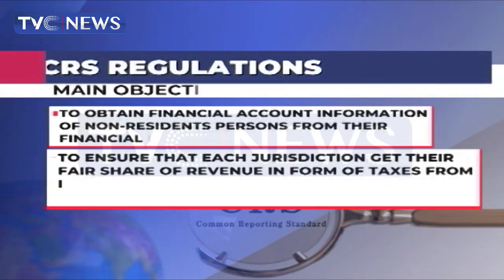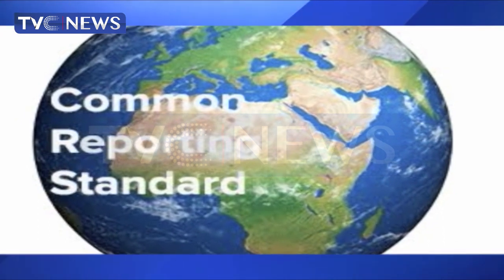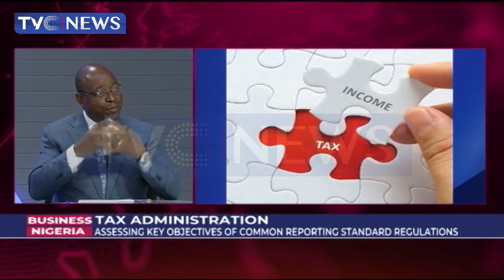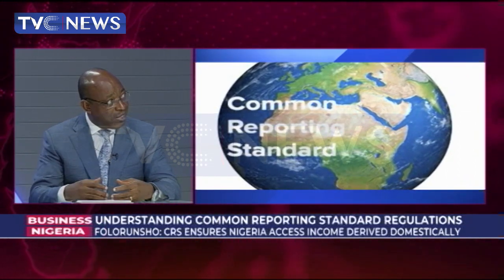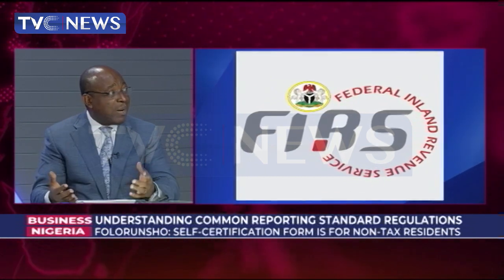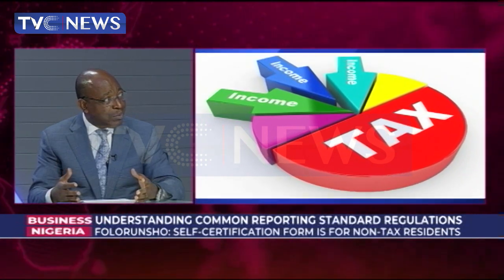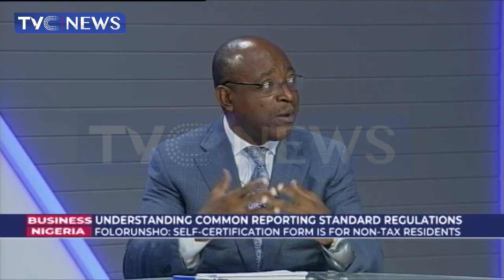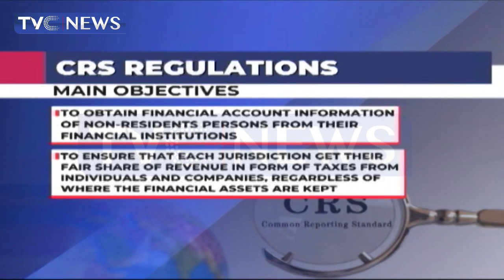Tax Administration: Assessing Key Objectives Of Common Reporting Standard Regulations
Managing Consultant, PEDABO - Albert Folorunsho, speaks on Nigeria's Tax System: a review of policies, common reporting standards regulations amid other issues.

Download our mobile app for iPad, iPhone and Android or go to the store